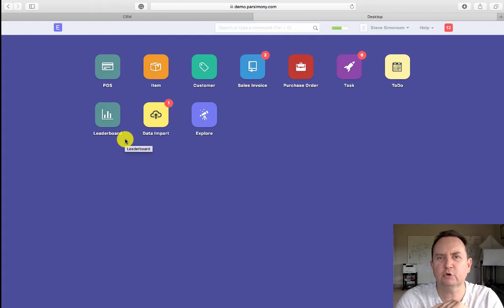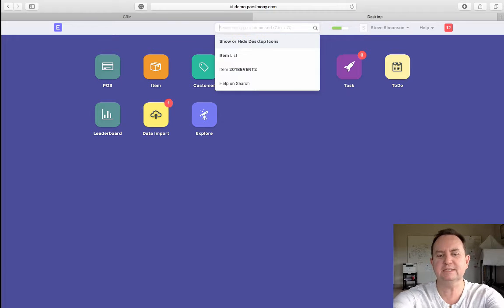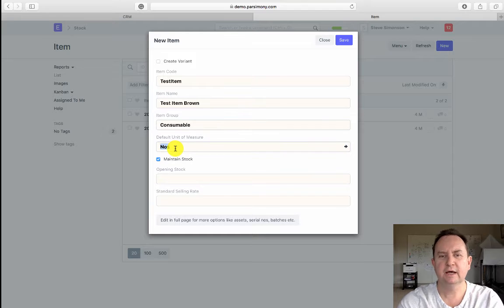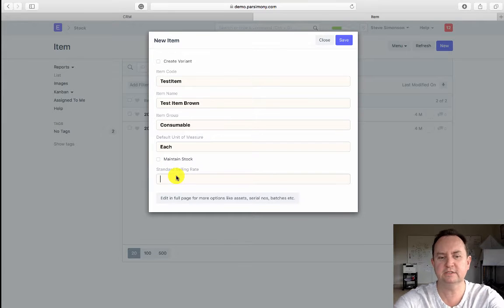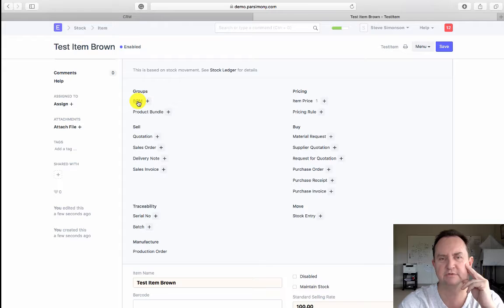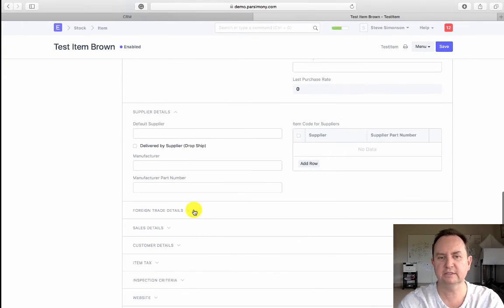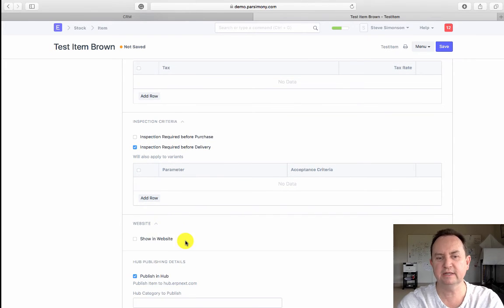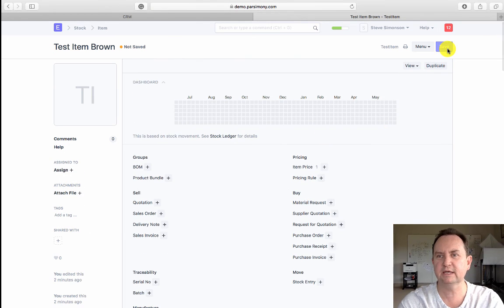Parsimony.com DEMO Add an Item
This demo will help you understand how to quickly add an item to the Parsimony database.